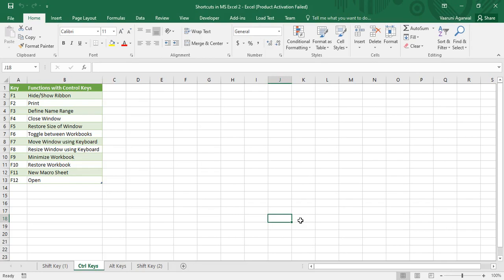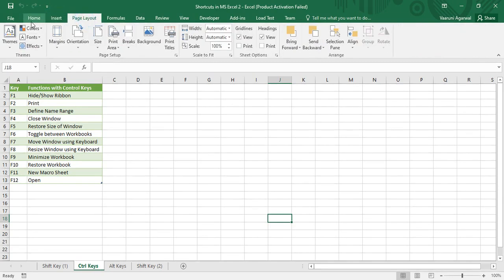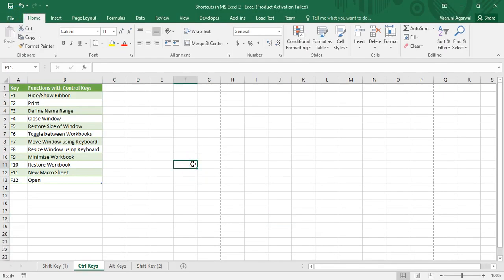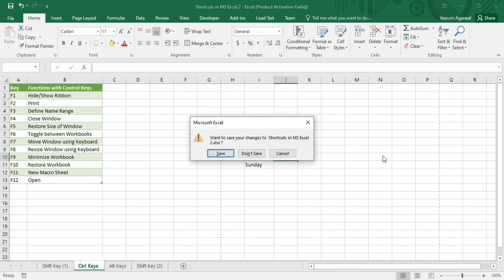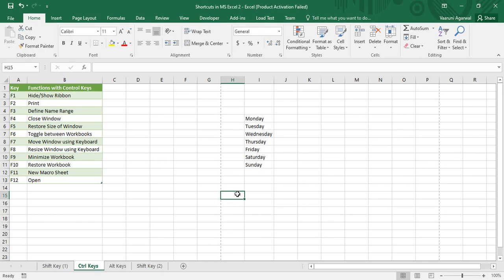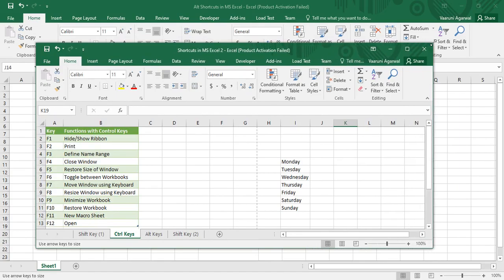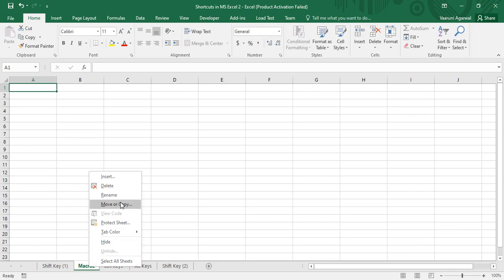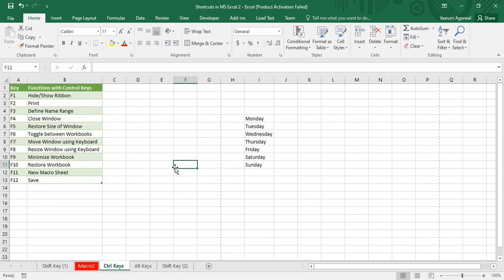Microsoft Excel Tutorial Ctrl + Function Key Shortcuts In Ms Excel HD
In this MS excel tutorials video, we are going to see some Alt and Shift key shortcuts in combination with some special keys such as Backspace, Space Key, Arrow Keys, etc. along with its practical demonstrations.